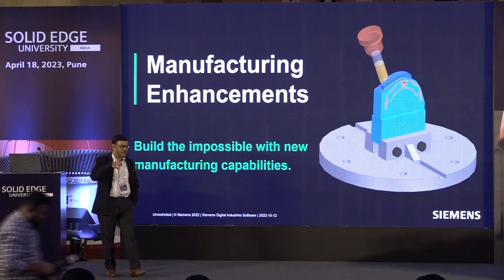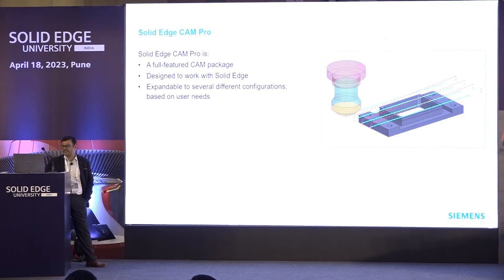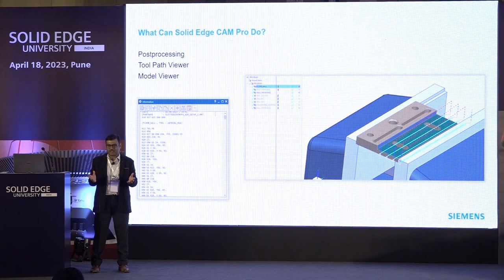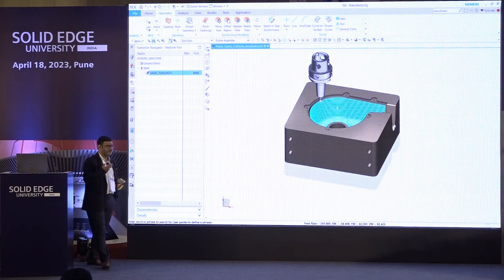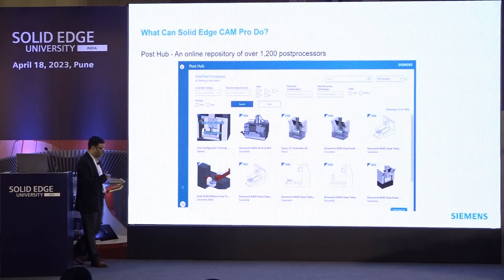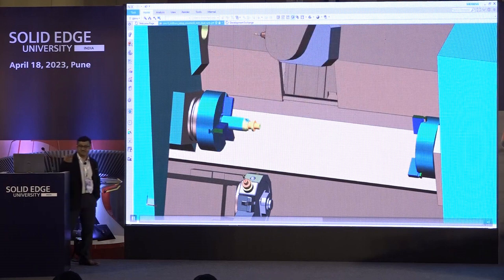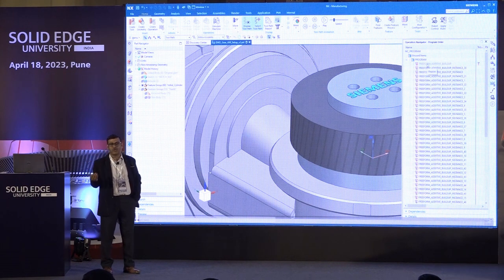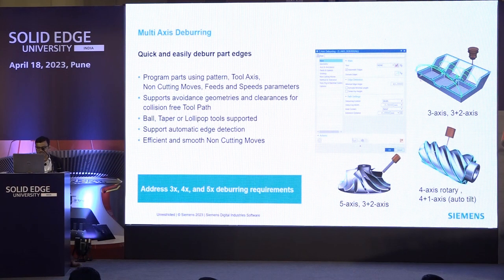1220 Solid Edge Cam Pro